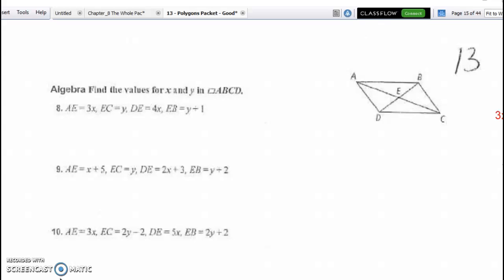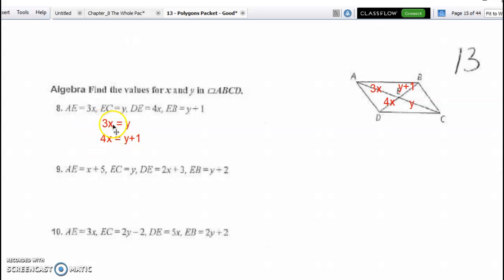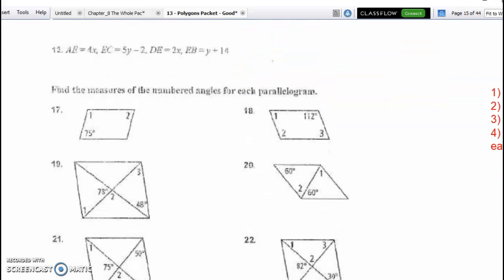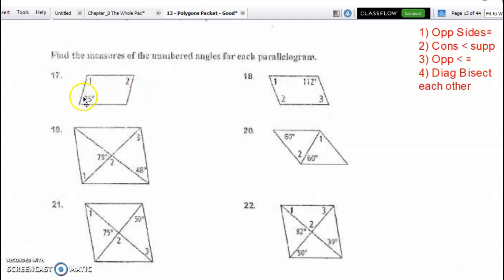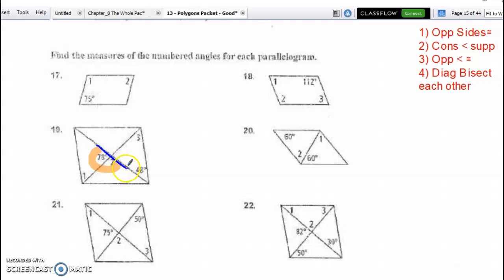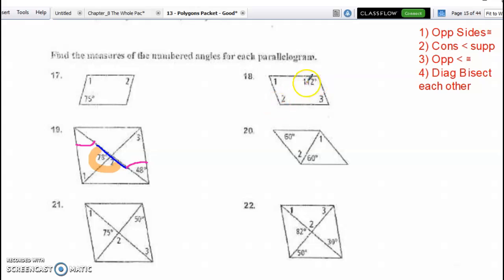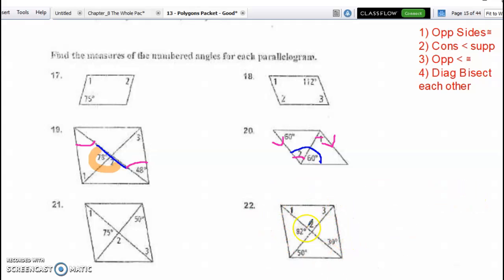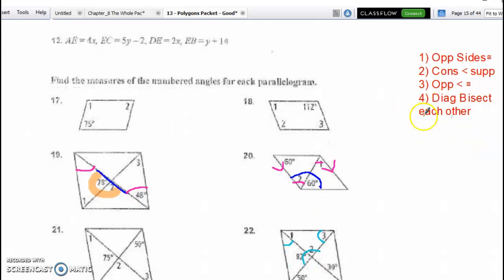Polys page 13